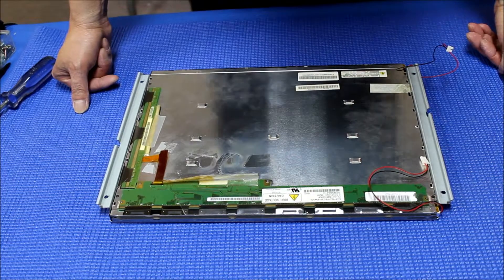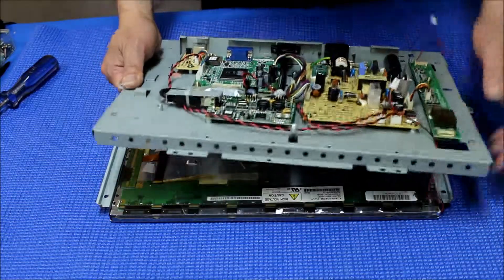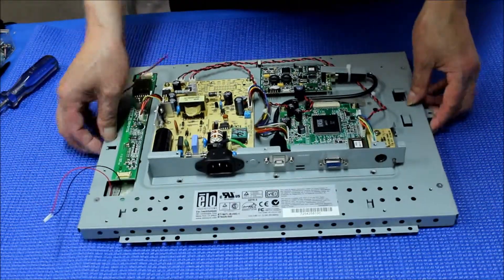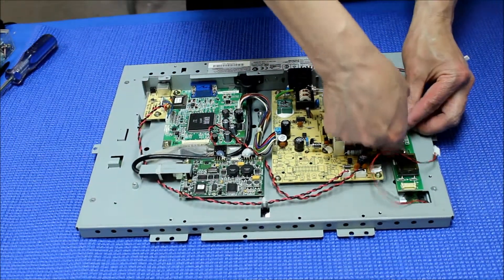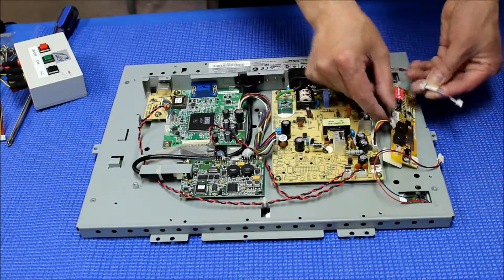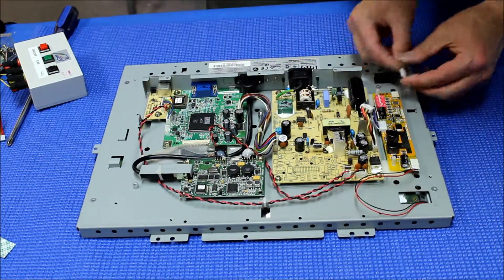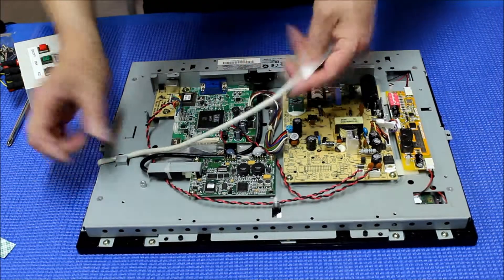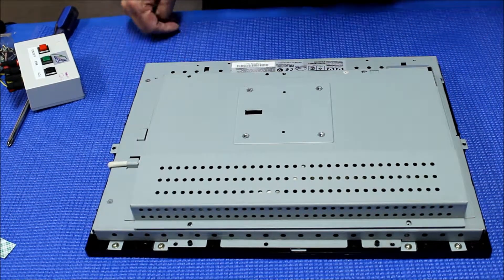Elo Touch ET1547L, Part 3 of 3